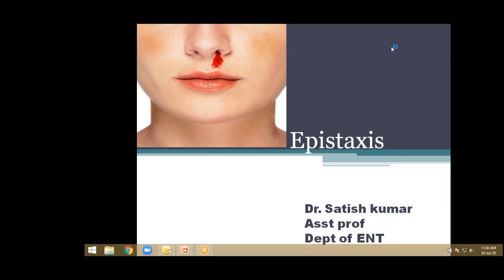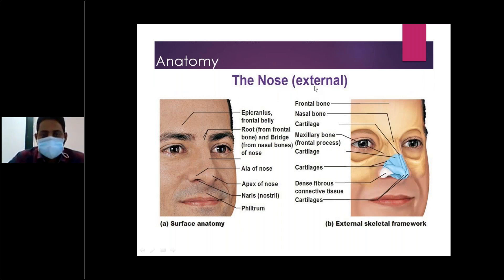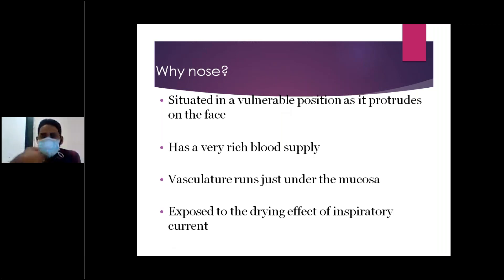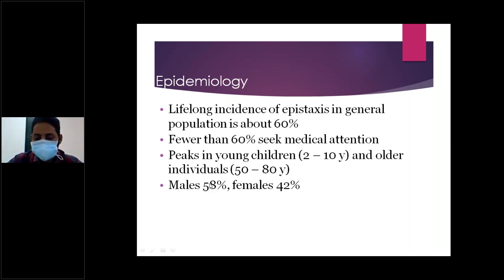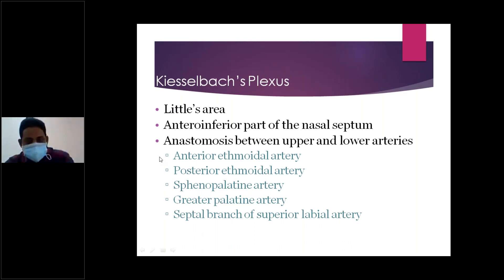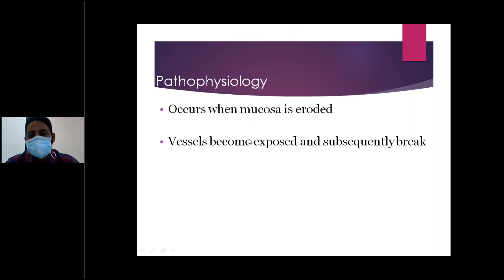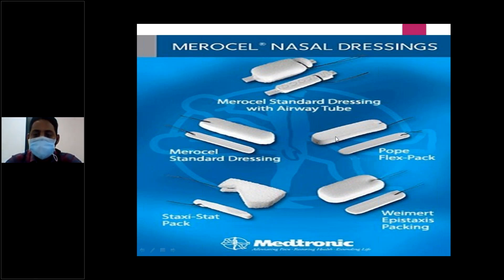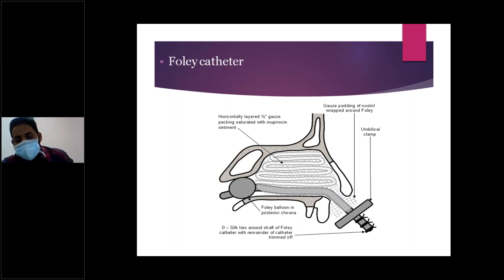A Class On Epistaxis By Dr Satish Kumar Dept Of ENT